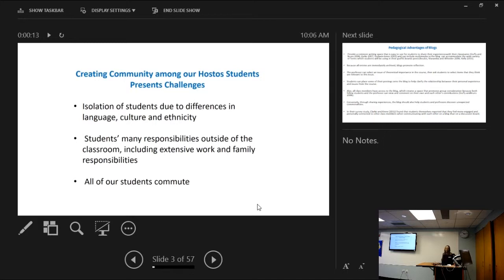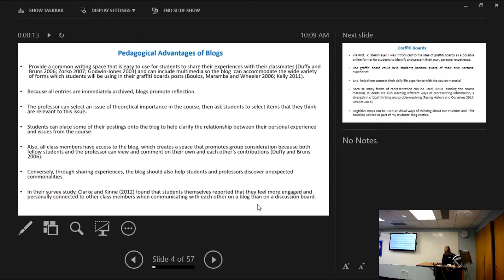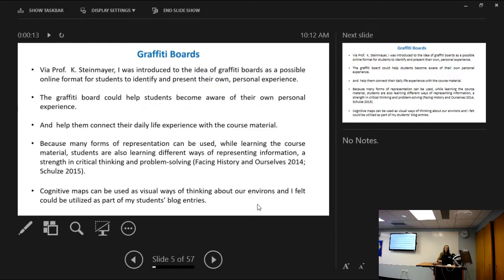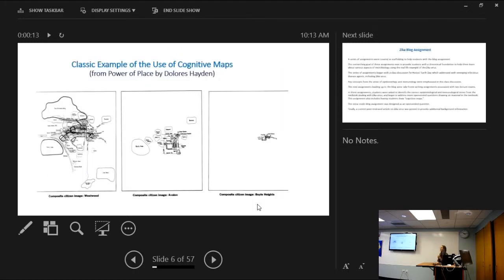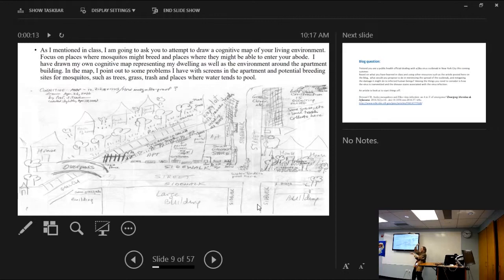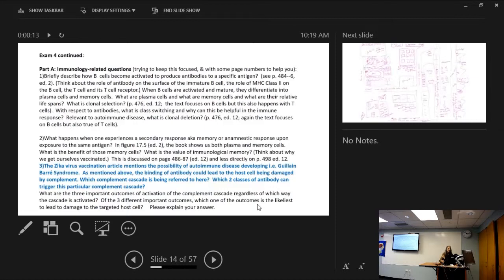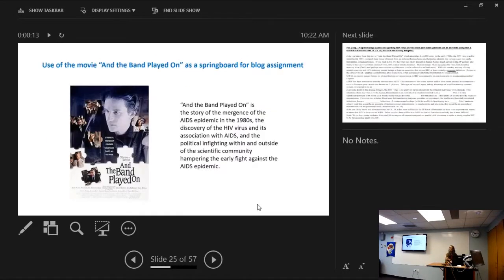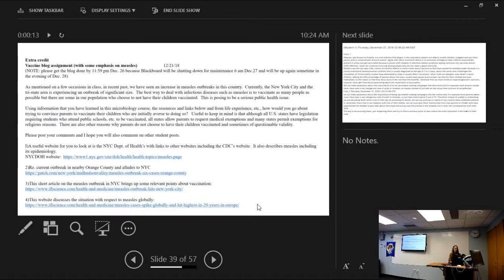Using a Blog Assignment to Help Science Students Become Better Communicators